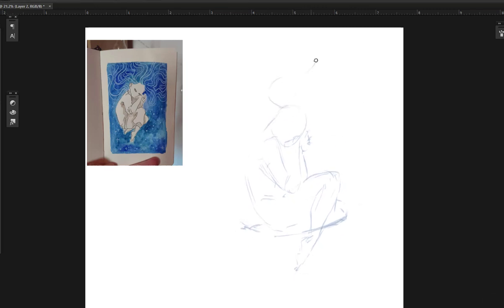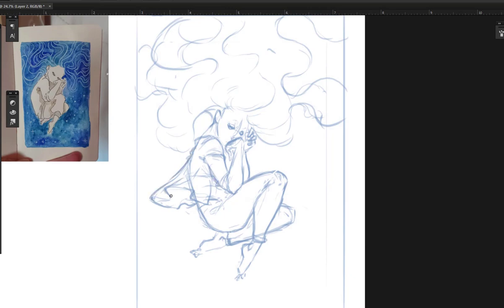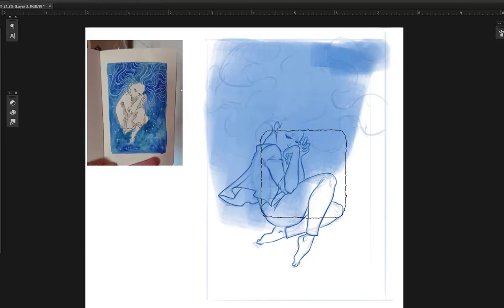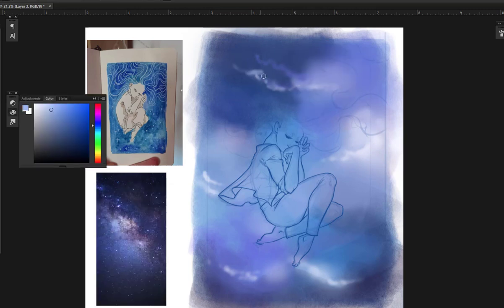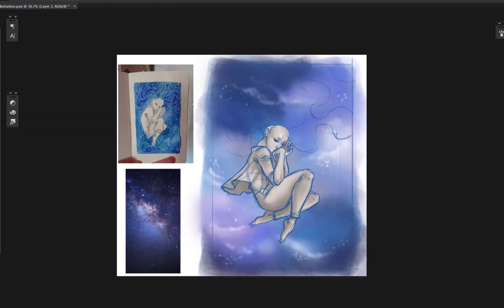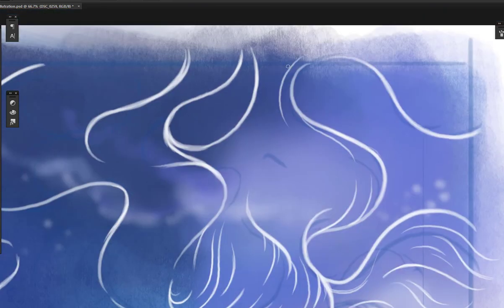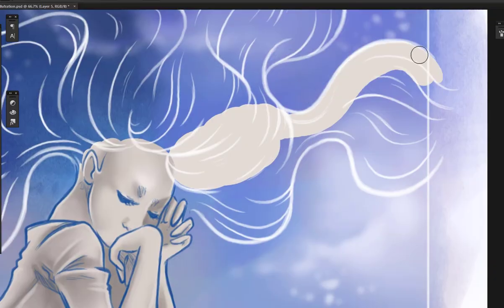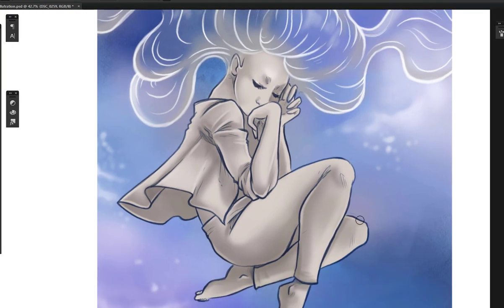Video 21 The Dreamer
This video is a speedpaint redraw of a quick sketch from my sketchbook.

If you like to support me and become my patron, just follow the link above. A huge thank you to all of my wonderful patrons, you guys rock and it’s thanks to you I can continue to create cool content. Lots of love
STAY IN TOUCH:

If you like to get some goodies with my art, check out my redbubble store:

CREDITS:
A special thank you to @sunaokamiart for the intro and animation in the video
And another special thank you to @archdeky for the editing and music